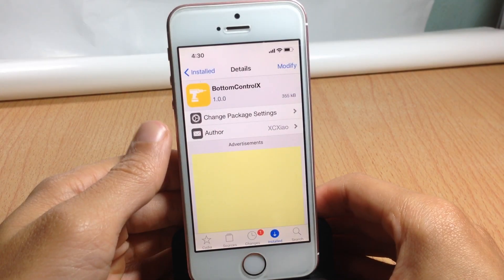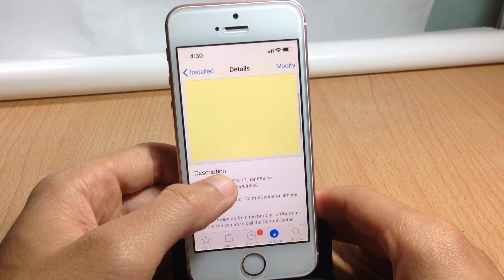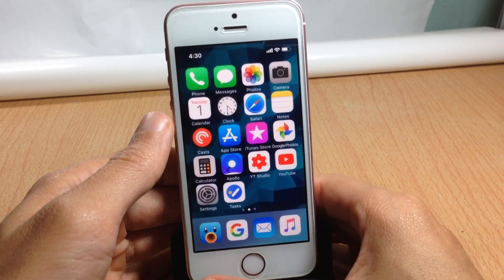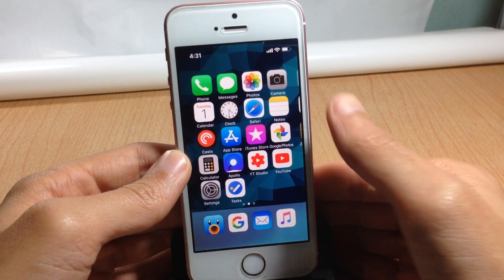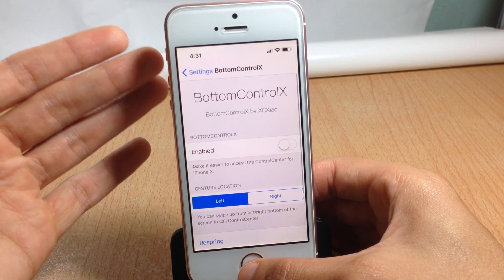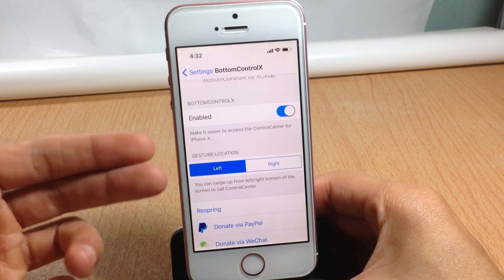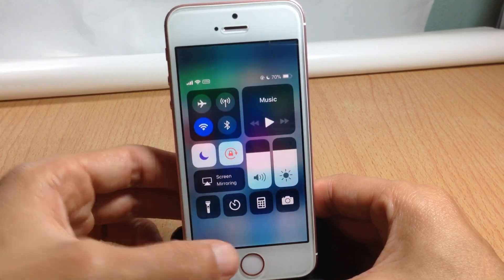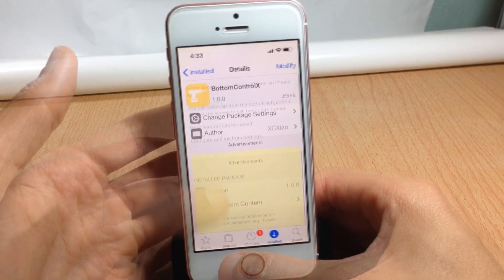BottomControlX - Control Center Tweak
BottomControlX allows you to invoke CC from the bottom.